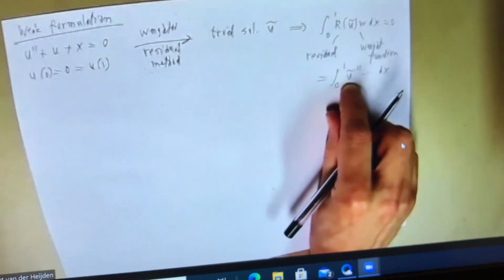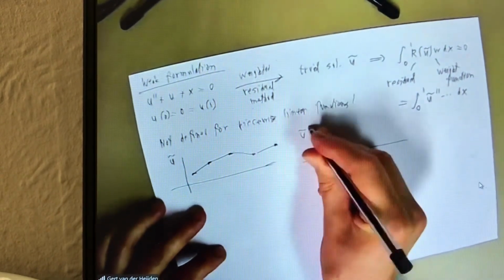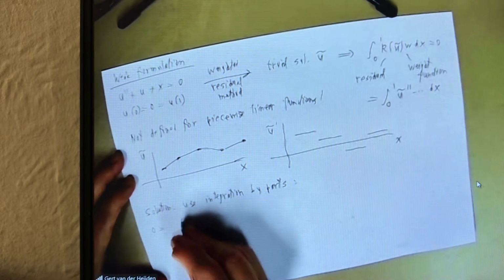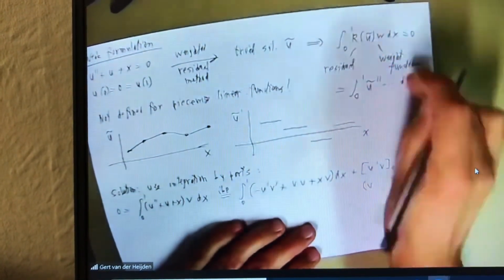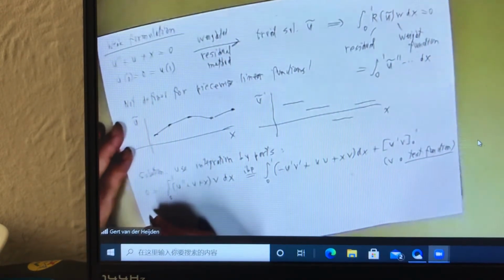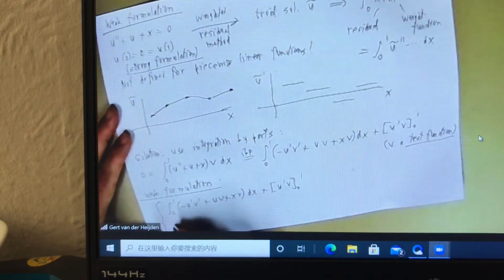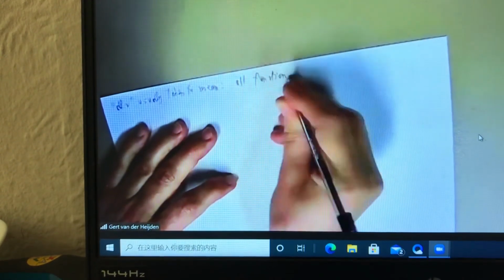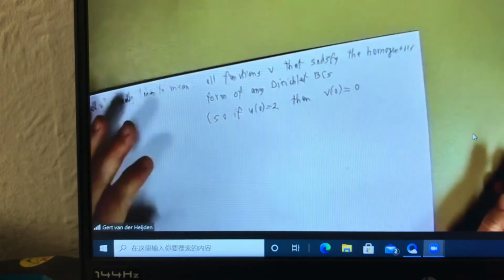21 November 2020